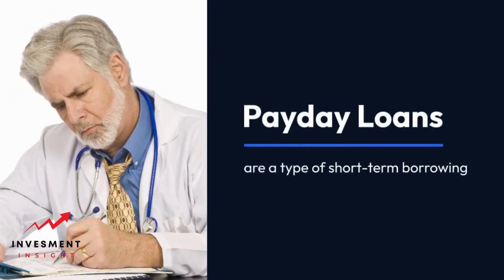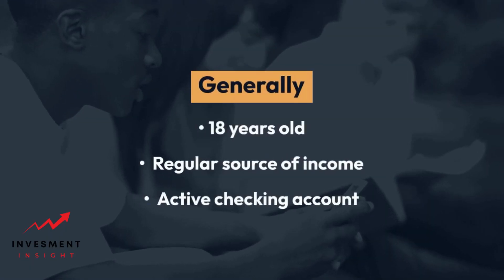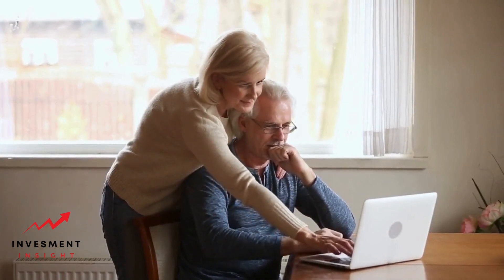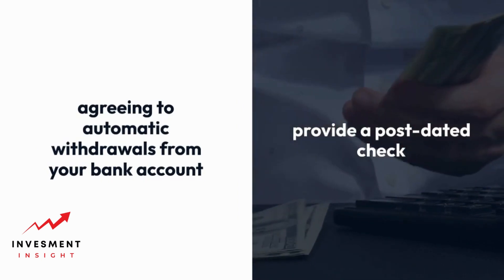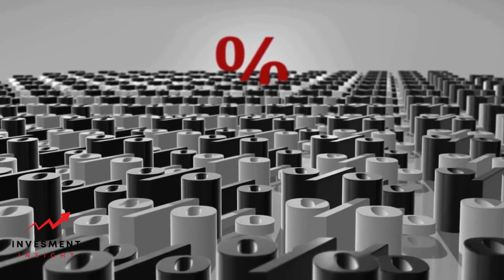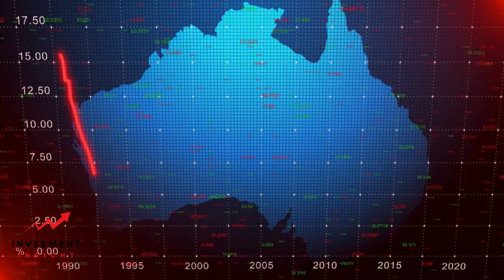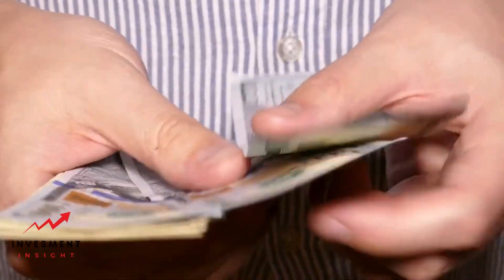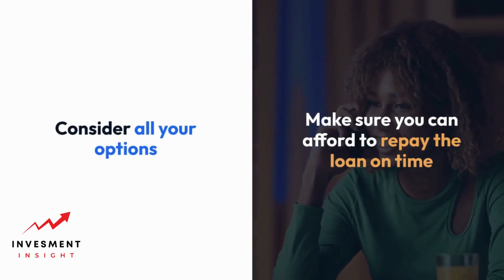What Do I Need to Get a Payday Loan at a Loan Company?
Payday loans are a type of short-term borrowing where an individual borrows a small amount at a very high interest rate. These loans are typically due on your next payday, hence the name. They're often used by people who need quick cash to cover an unexpected expense before their next paycheck arrives. But what do you need to get a payday loan at a loan company? Let's delve into the specifics.